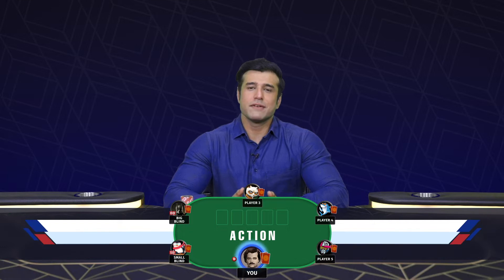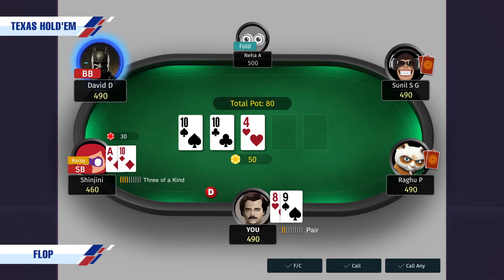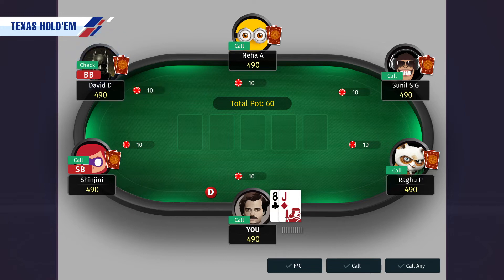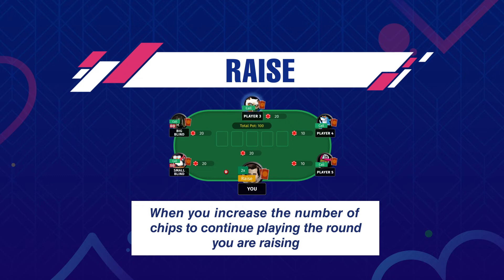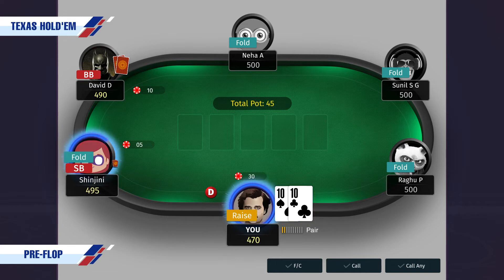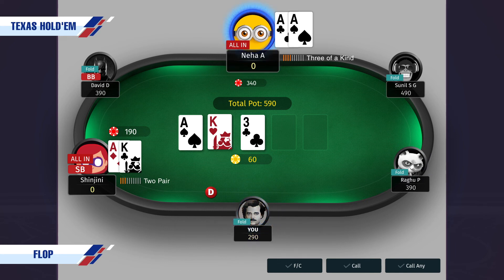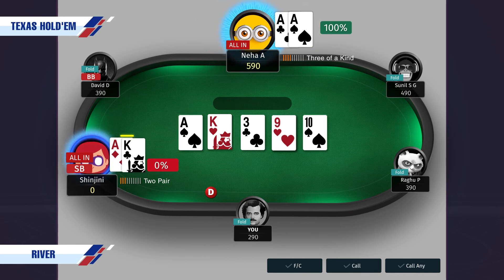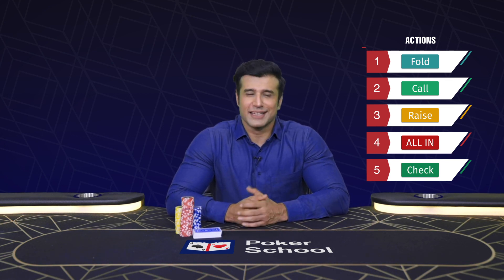Actions at the poker table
Learn what every action on the poker table means in this short video.